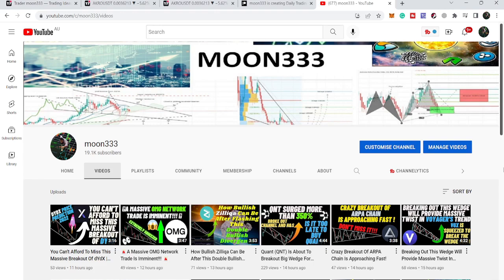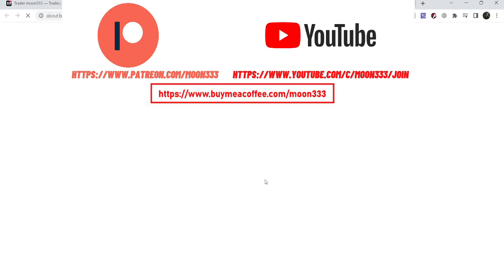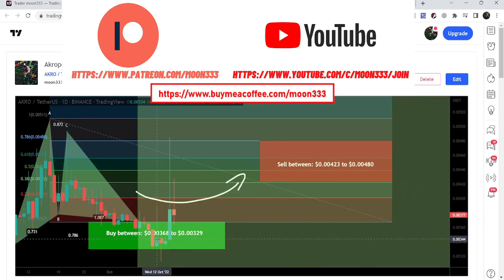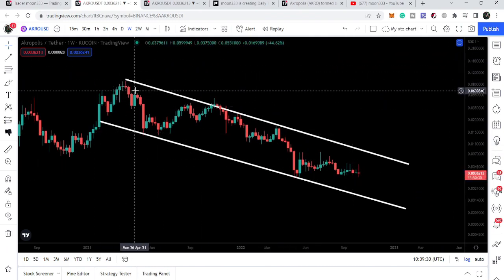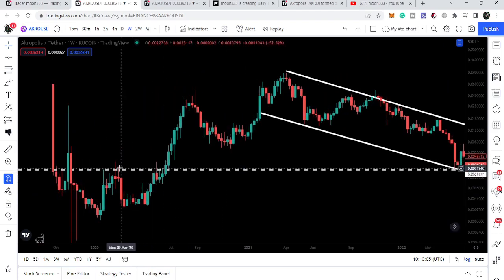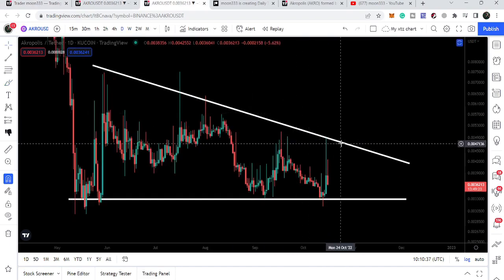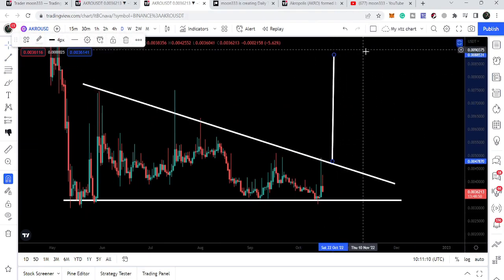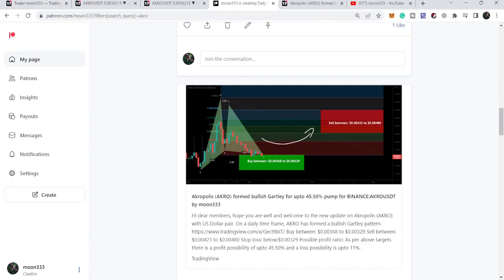Emergency Trade Alert For 🚨Akropolis AKRO 🚨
If you use my below links to exchanges to get better rewards:
Link for Bitget exchange, for best trading bonuses: